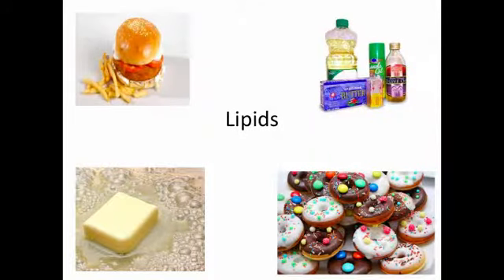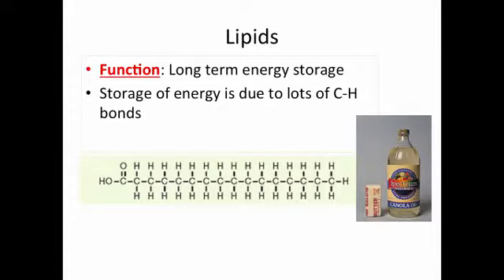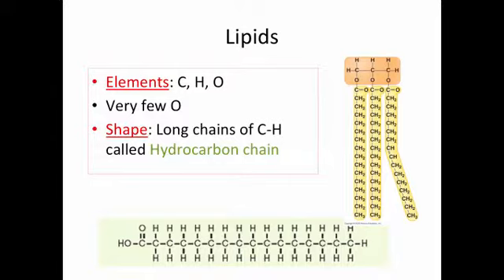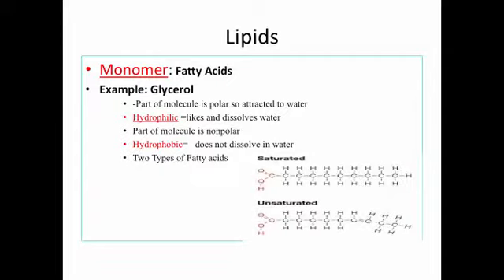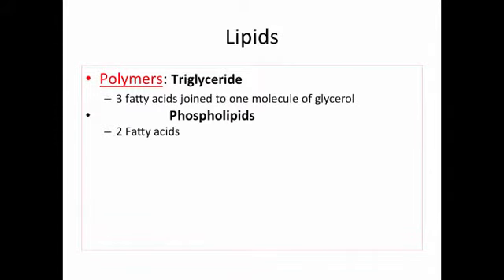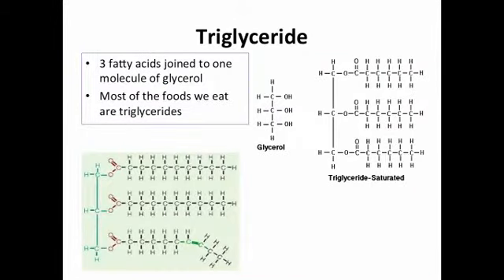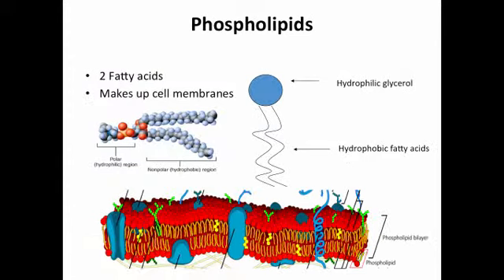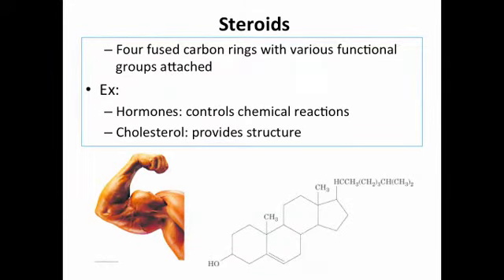Lipids Video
Table of Contents:

00:00 - Lipids
00:28 - Objectives
00:59 - Lipids
01:35 - Lipids
02:11 - Lipids
03:10 - Lipids
03:47 - Lipids
04:18 - Triglyceride
05:09 - Phospholipids

05:41 - Waxes
06:04 -  Steroids

06:07 - Review
06:09 -  Steroids

06:58 - Review
07:31 - 3.  Lipids
07:33 - Voc